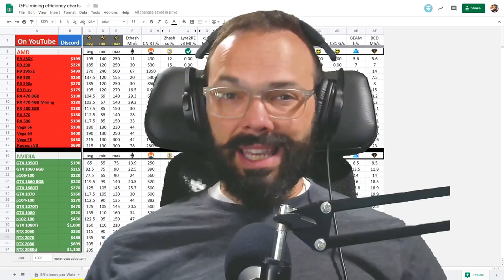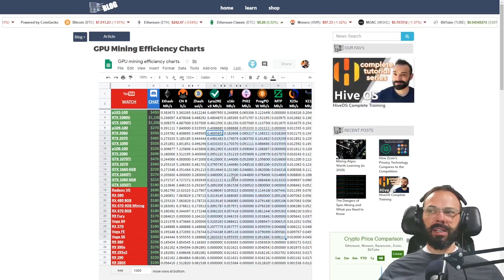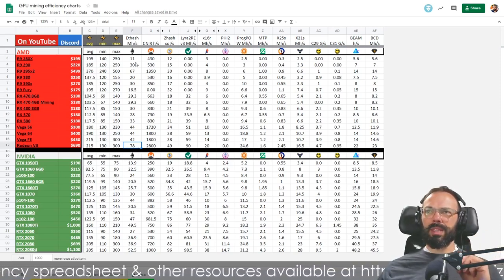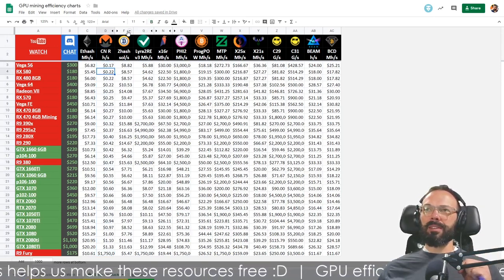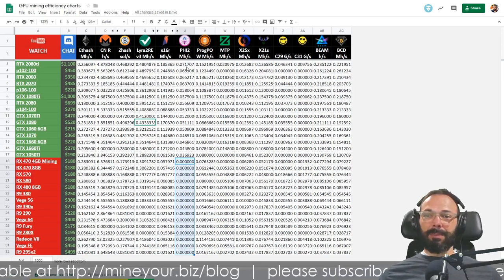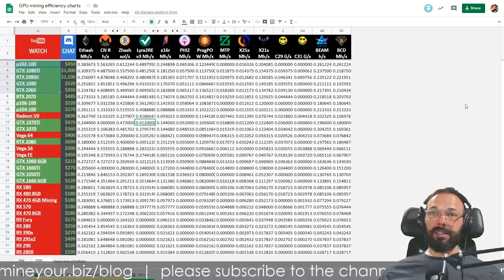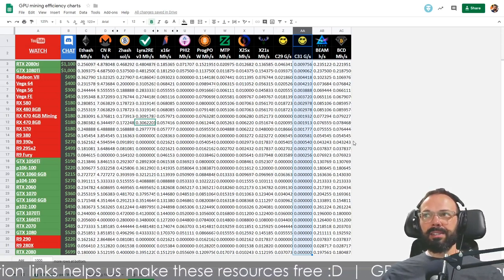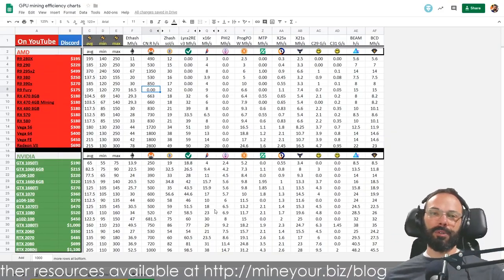⛏Which GPU To Use For Crypto Mining in 2019 🤔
Newly revised for popular mining options within 2019- use it to plan your next GPU purchase :)

(use the code "MINEYOURBIZ" to receive a $10 credit on HiveOS!)

CRYPTO TIP JAR:
BTC: 15hTaFnRfrXMyRL57dH64PJ68z4Rspg1yG
ETH: 0xce78eE8E3124fcbCC7013A5340133Adf6d68a4E3
TUBE: bxdiu1bsuSqj9ejADHfkpm59mYepvnEZtTzgc2huiV6EJoPSK5uQ7bVGbfXxfpv9BC8NoVeAsLSDPb8BCHP2x75B1fHvA3GQE
RVN: RPfsAxWS9Sz5biMtoXsUuapoFu8JFZDpao

Want to Just BUY Coins?:
- a free share of traditional stock!
- earn a % of your friend's trades!

Gear for livestreaming:
Gaming Headset
Podcasting Mic
Studio Headset
Launcher/Stream Deck

1. This channel participates in various affiliate programs - generally, if there is a shortened link to any product or service, we are probably enrolled in the public referral program for that product or service.
2. Referral fees enable us to create more videos and free resources for you.
3. Product videos, interviews, or reviews paid for by sponsors will always be marked as such.